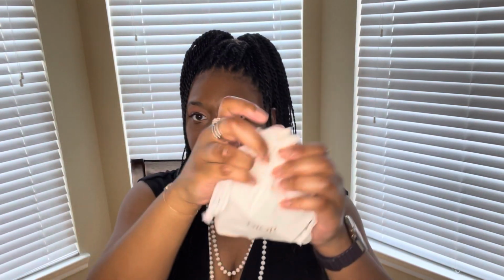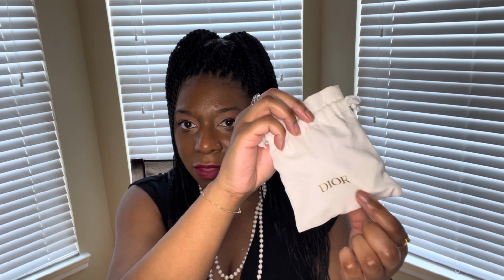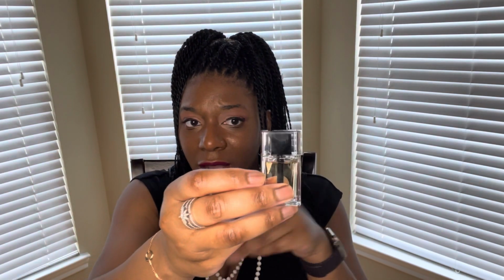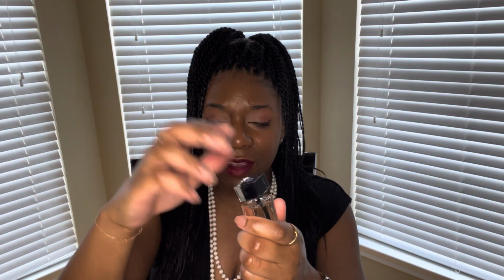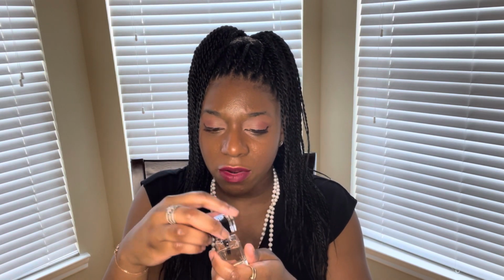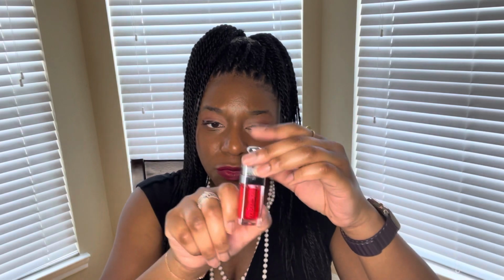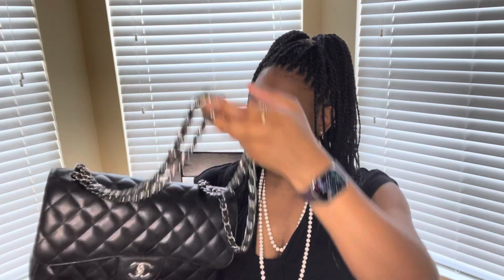DIOR UNBOXING & A CHANEL DISCUSSION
Hello Everyone!!!

Hope you all are having a great weekend thus far. I just wanted to share a few items that I recently purchased from Dior as well as have a discussion about my thoughts about my Chanel items in the midst of all the price increases. Hope you enjoy!!!

Looking to save money while shopping online? Try Ebates!!!